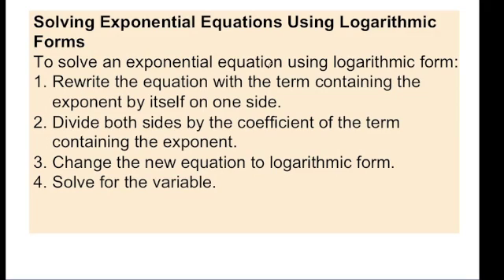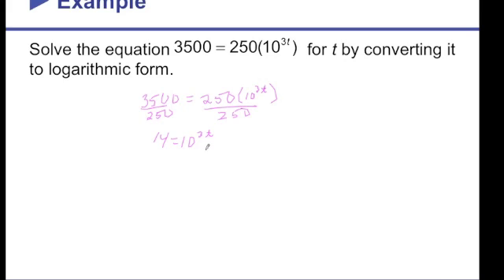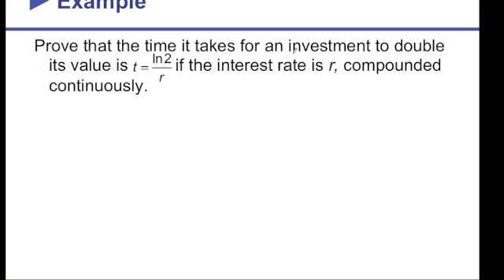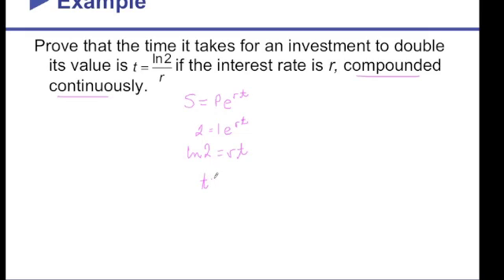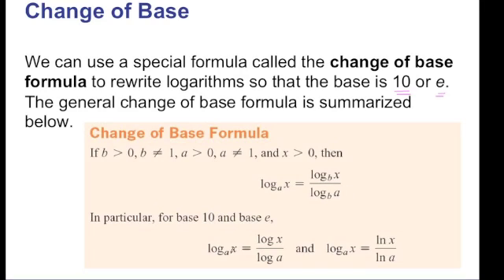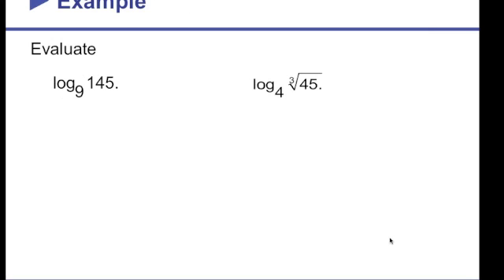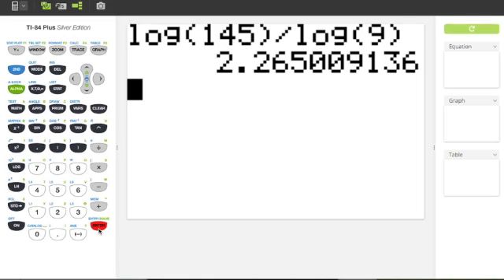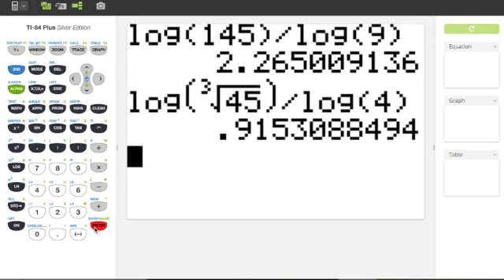CAiC 5 3a